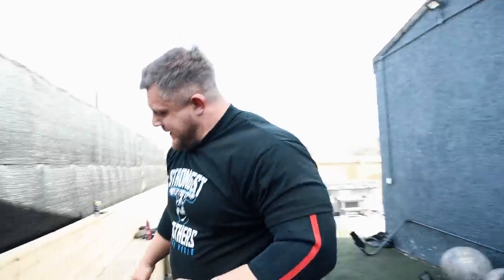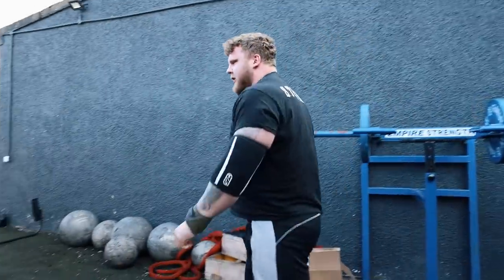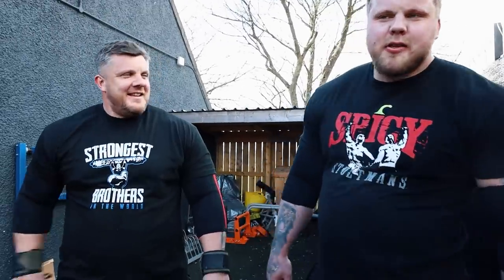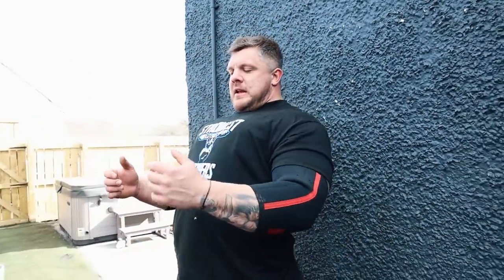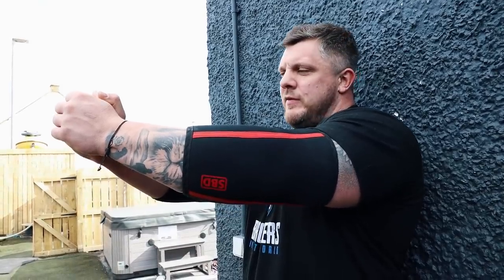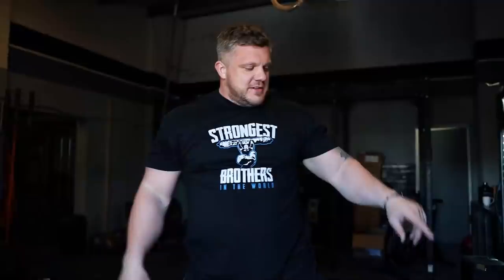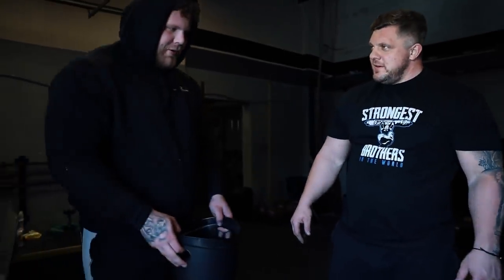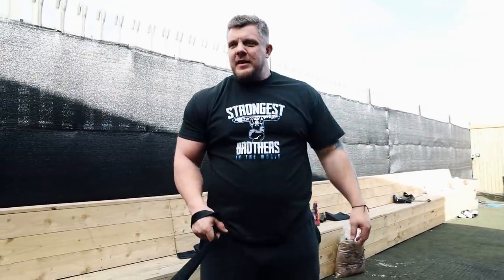ROAD TO WORLD'S STRONGEST MAN | STRONGMAN EVENTS! | Episode 2